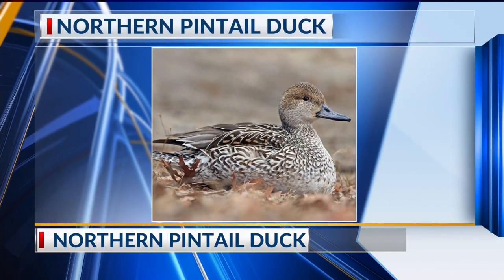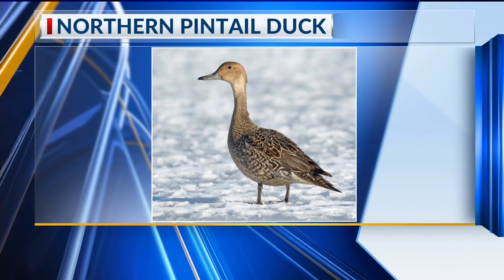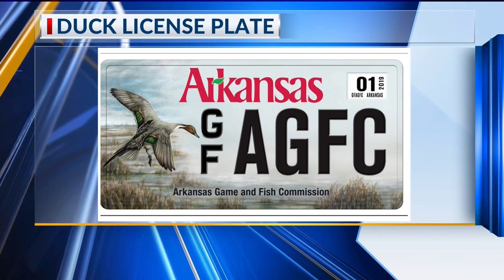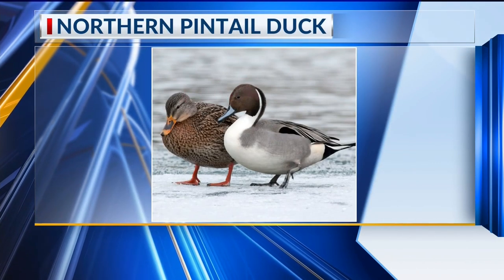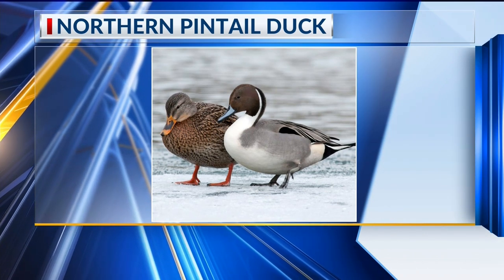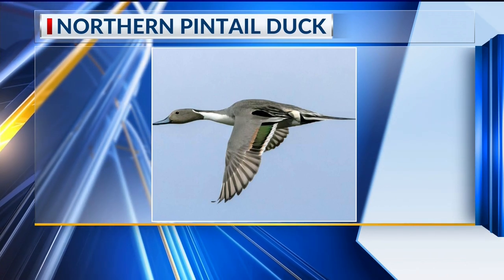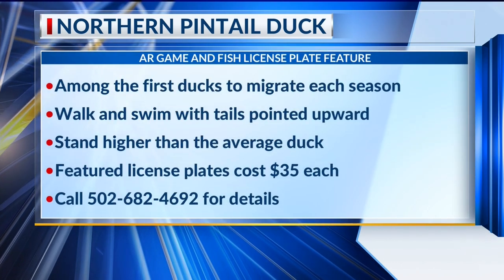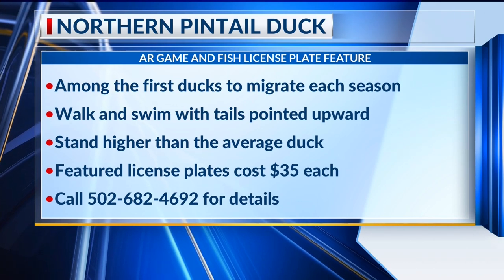Watchable Wildlife: Northern Pintail Duck